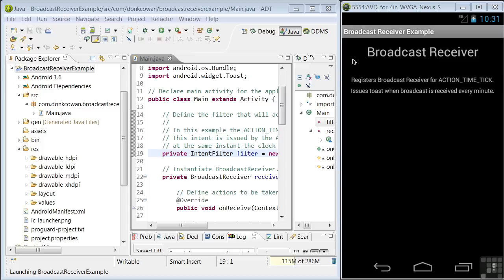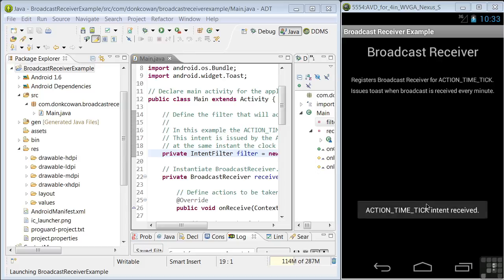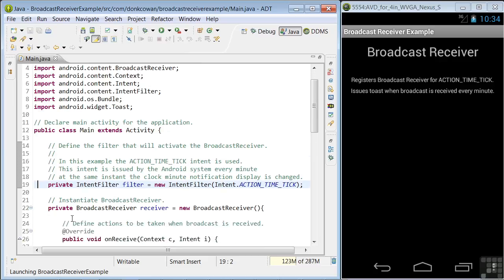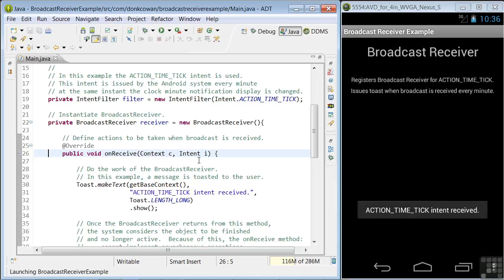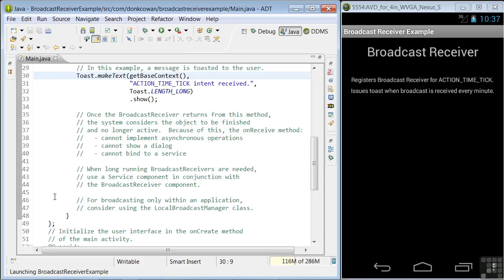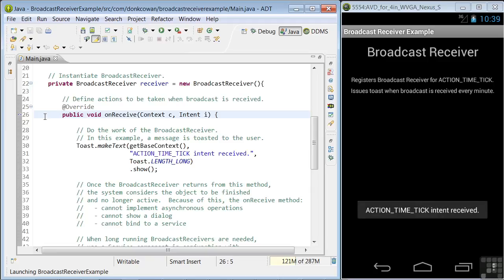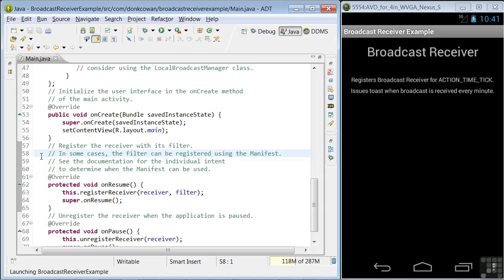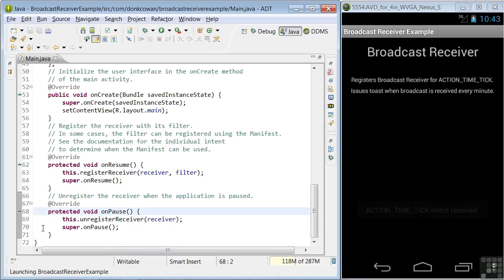Android lecture 49